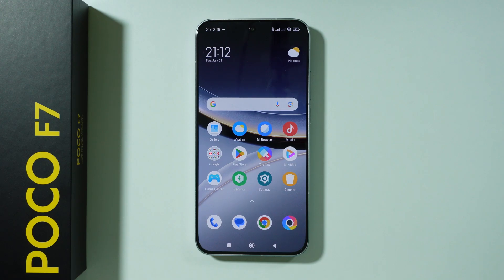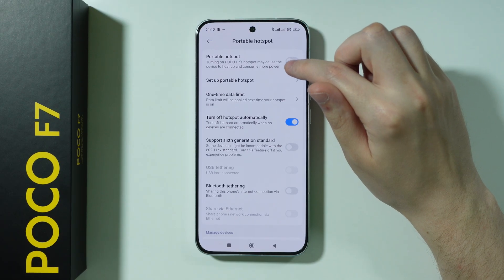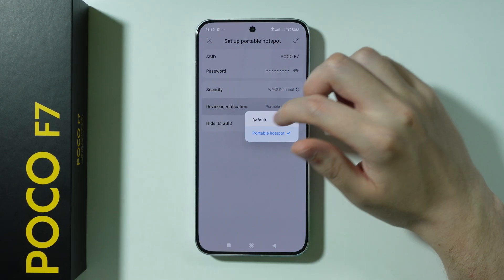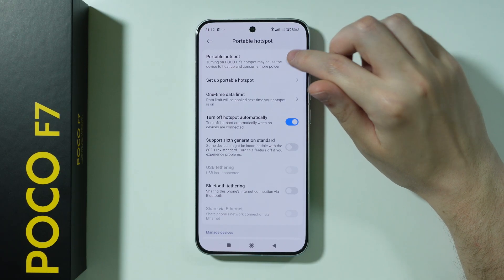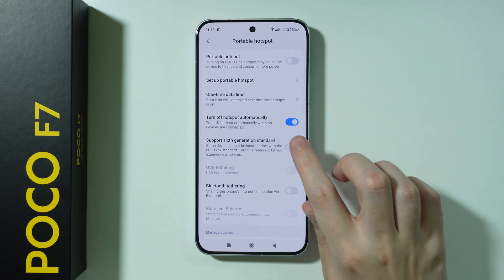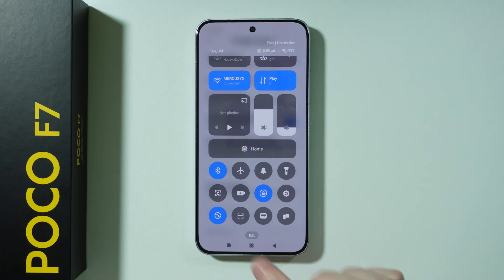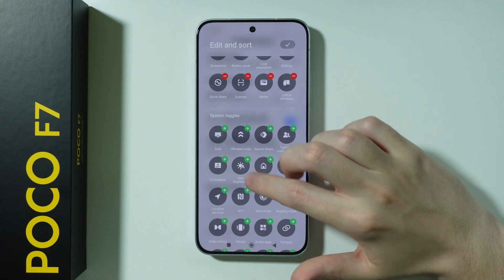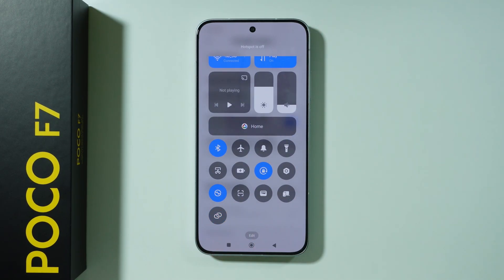POCO F7: How to Enable & Set Up Mobile Hotspot (Share Internet Access)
Want to share your POCO F7's mobile data with other devices? This tutorial shows you how to easily set up a WiFi hotspot and configure name, password, and security settings. Learn to enable portable hotspot mode for sharing your 4G/5G connection with laptops, tablets, and other smartphones. Follow these simple steps to create a reliable mobile hotspot and manage connected devices on your POCO F7!